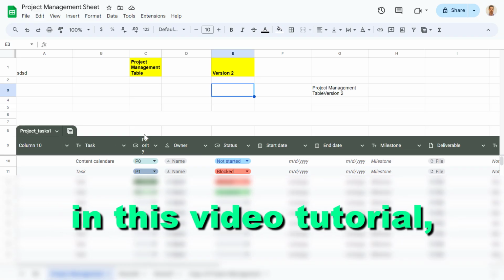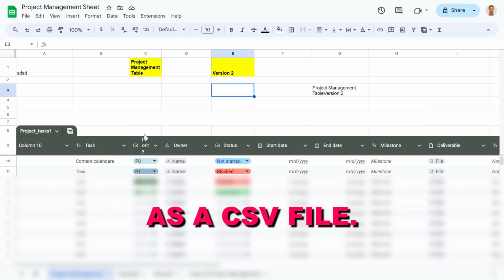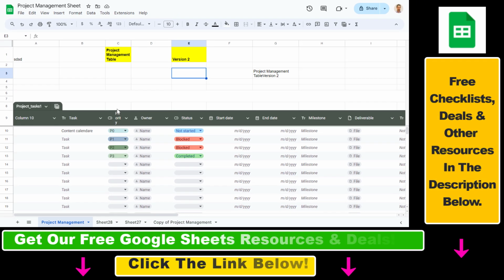How To Download A Google Sheets Spreadsheet As A CSV File? [in 2025]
Learn how to downloaded a Google Sheets spreadsheet as a CSV file.